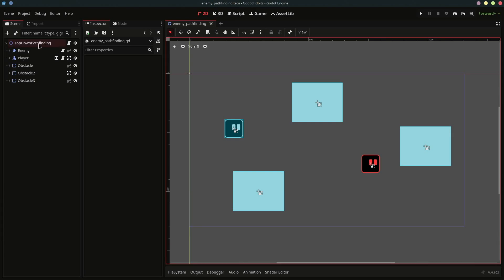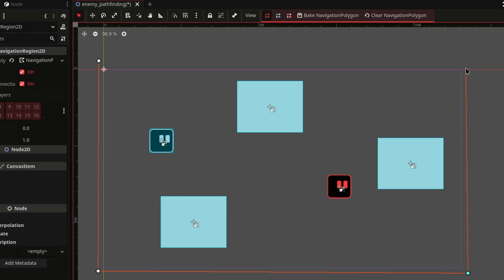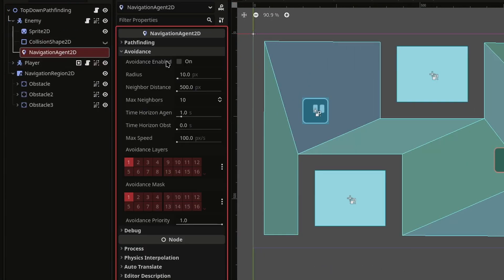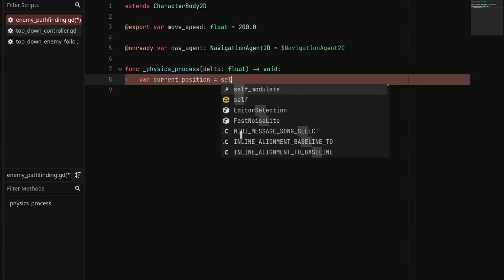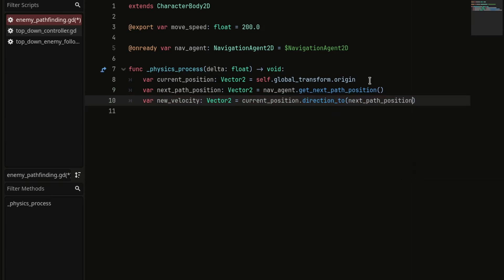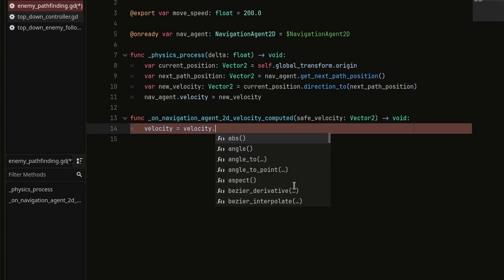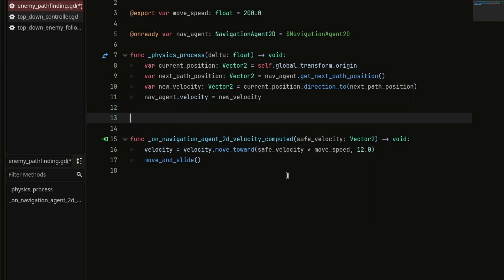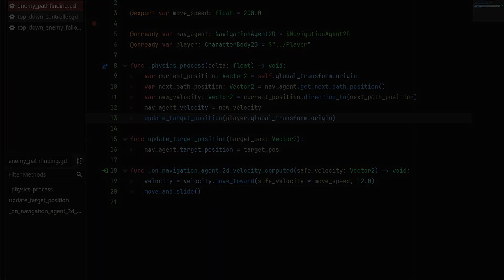Enemy Pathfinding AI in Godot 4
Hey dudes,
So in this video, I have shown you how you can make enemy pathfinding in Godot 4. Hope this video was helpful!